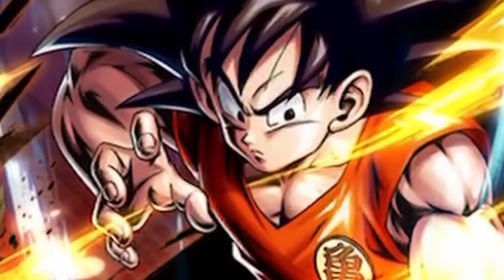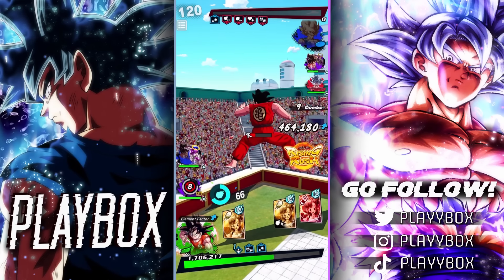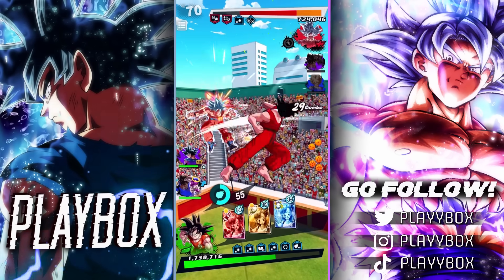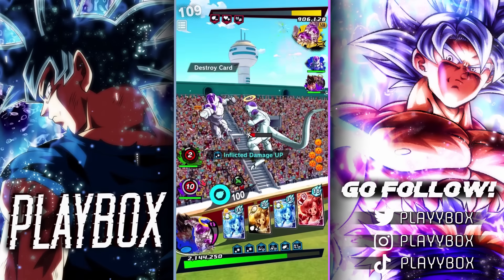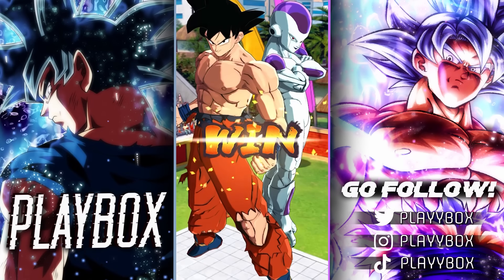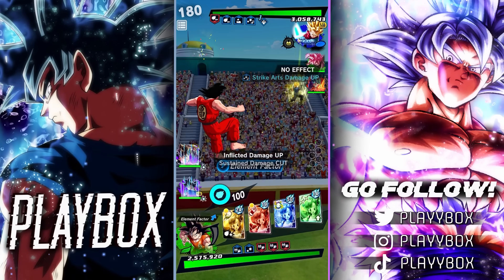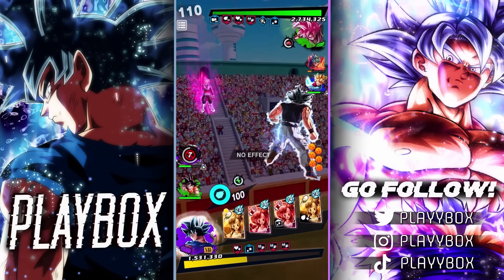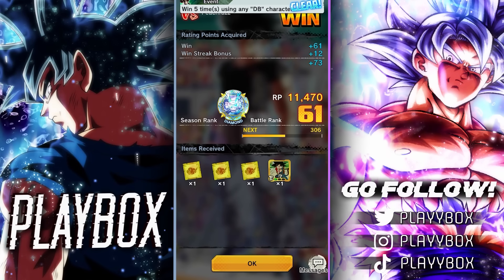We FINALLY Got Another One! (Dragon Ball LEGENDS)